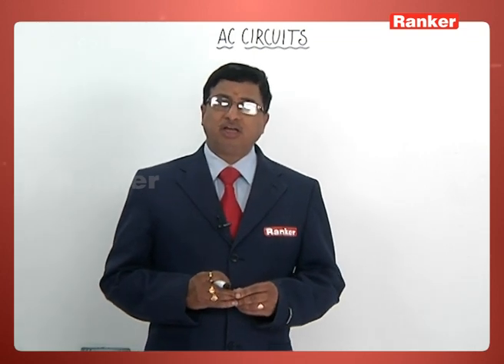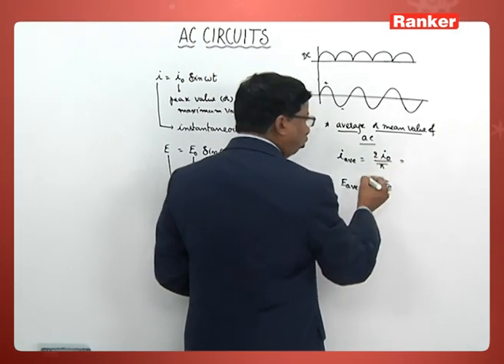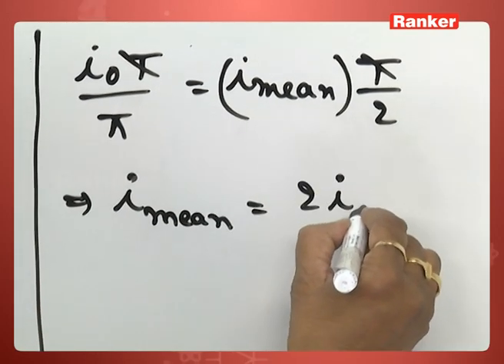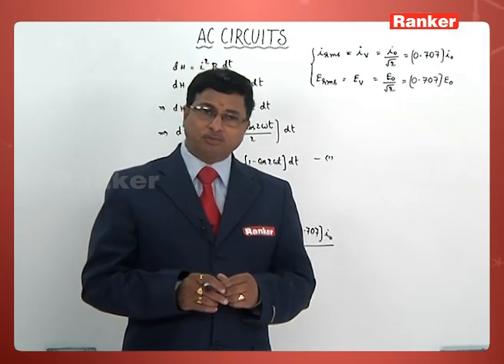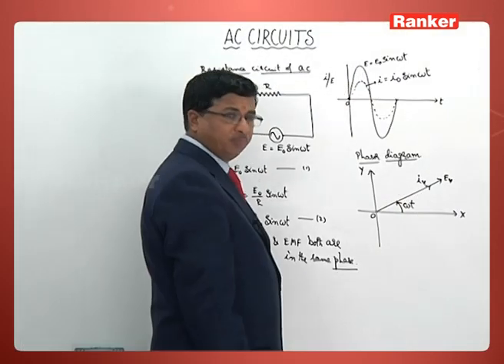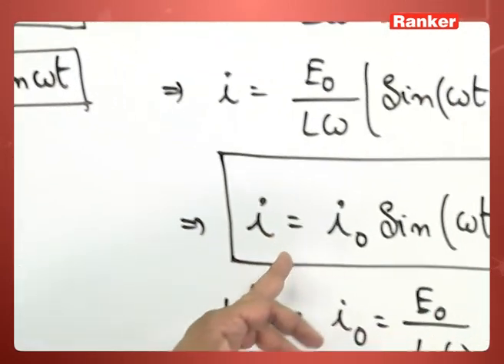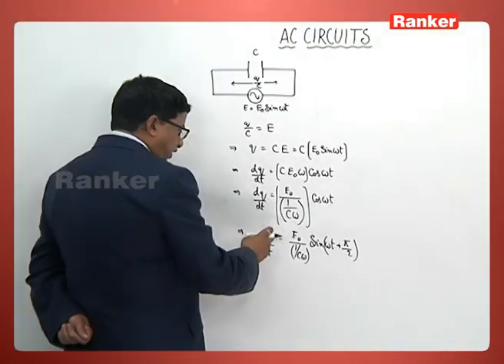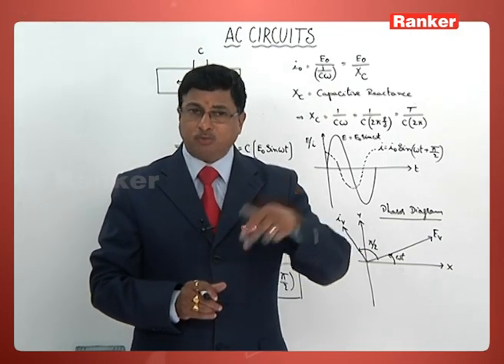L,C,R Circuits | AC Circuits | Physics - Part1 | NEET | APEAPCET | TSEAMCET | C. V. R Srinivas Chary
This lecture video deals primarily with L,C,R Circuits in AC Circuits which is briefly explained by
C. V. R Srinivas Chary Sir.